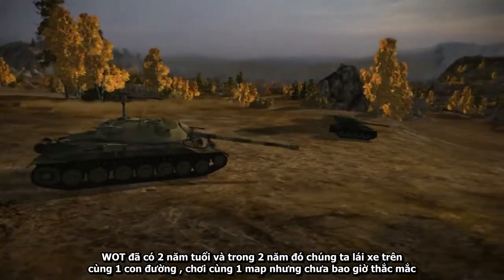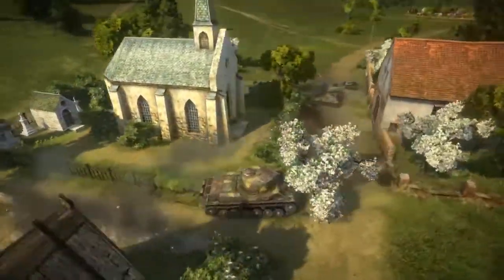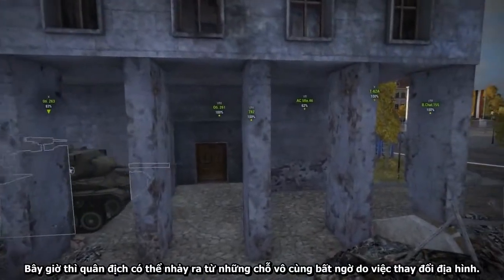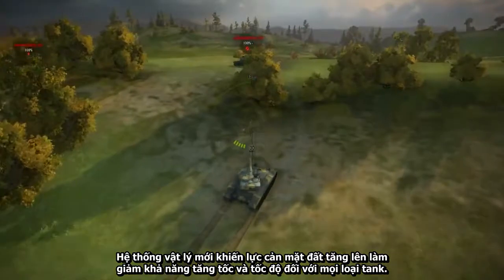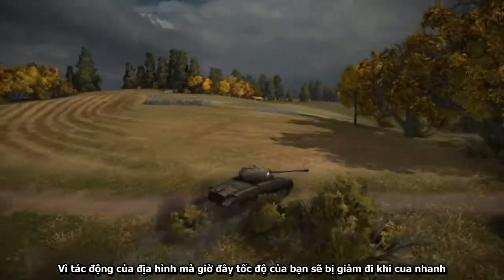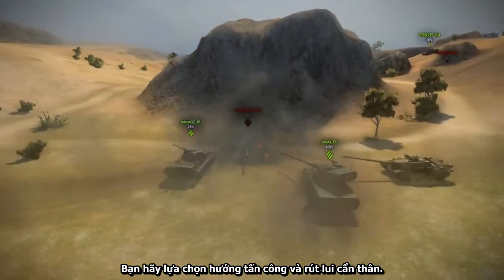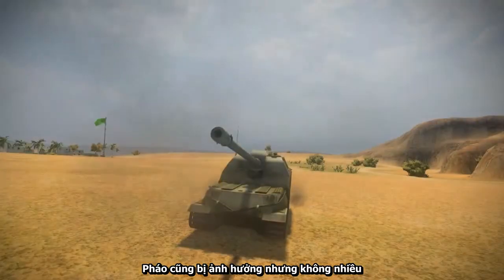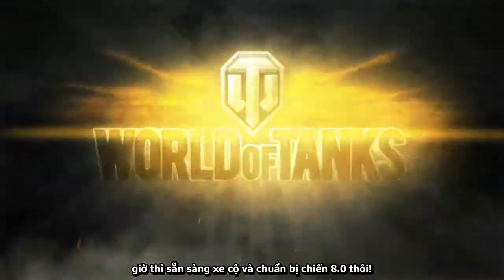World of Tanks Physics Review YouTube